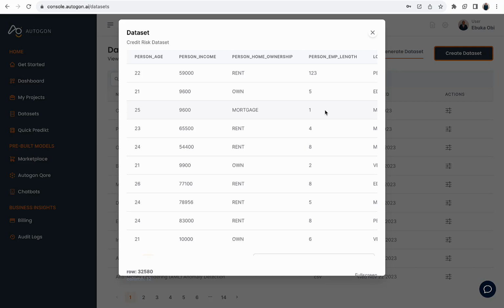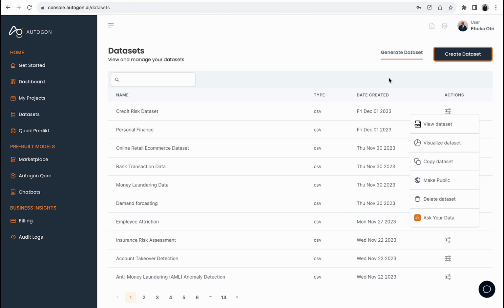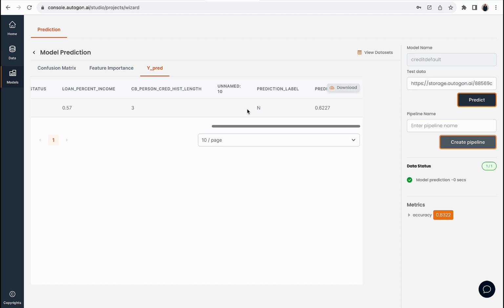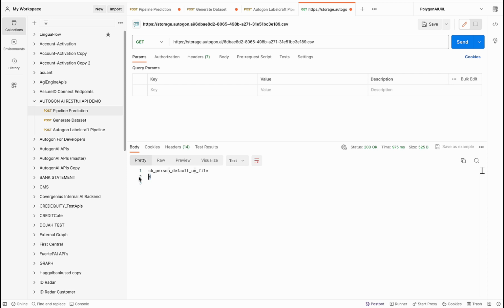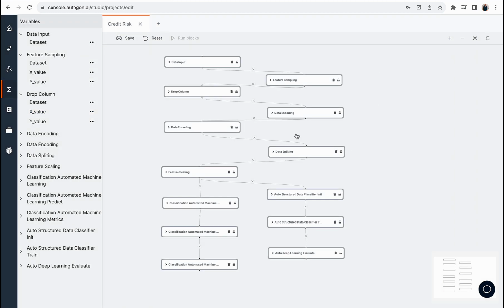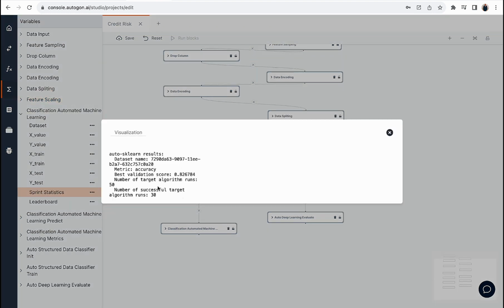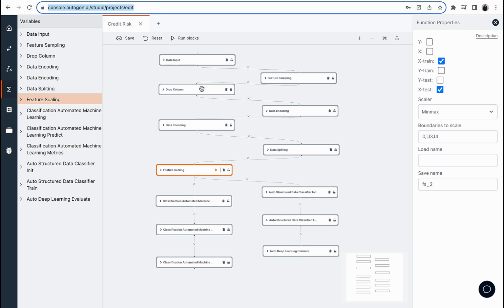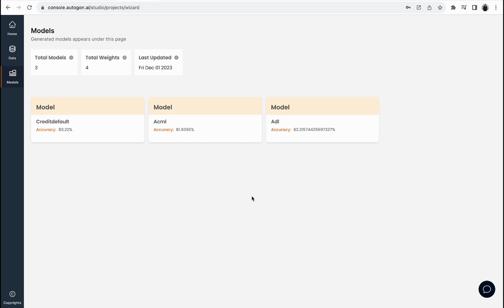Credit Risk Prediction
Credit Risk Prediction using Autogon AI